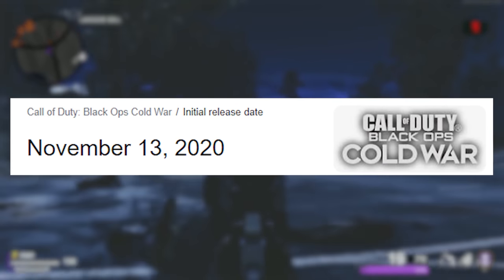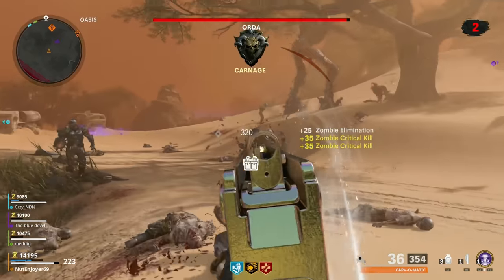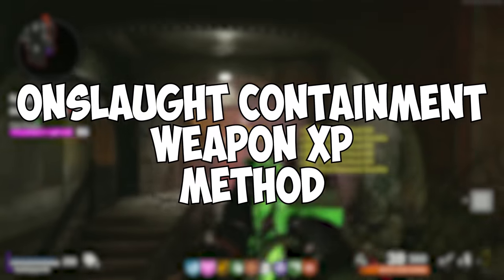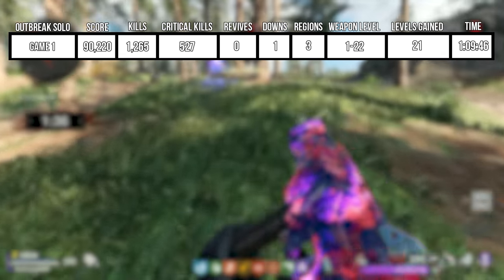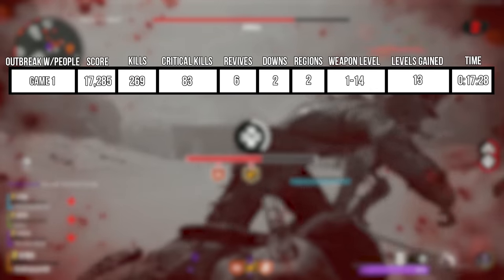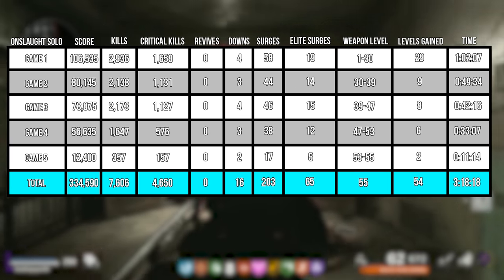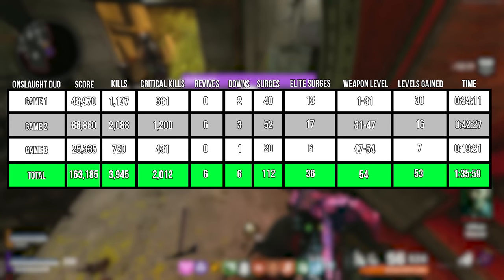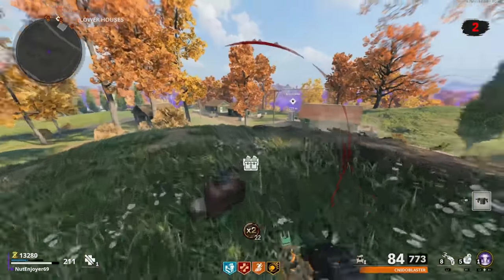The Best Weapon XP Method in Cold War Zombies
I tested two of the most popular weapon leveling methods in cold war zombies, and gathered stats to find the most efficient method for getting weapon xp.

✅LINKS✅
👕MERCH 👕

Time Stamps
Intro 0:00
Outbreak 3 Region XP Method 0:23
Onslaught Containment XP Method 2:58
Outbreak Leveling Results 4:04
Onslaught Leveling Results 6:47
Comparing Both Weapon XP Methods 8:45
Finding others to grind with/ outtro 9:46

Main Monitor
2nd Monitor
Monitor Stand